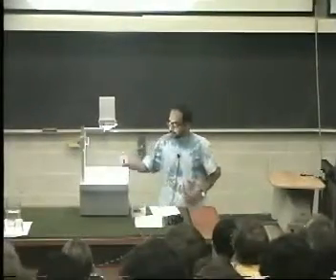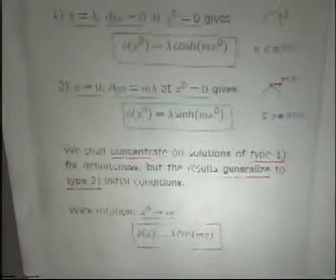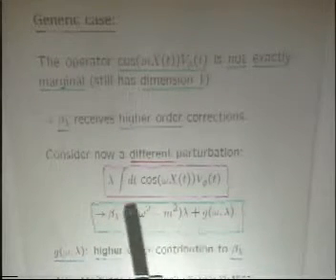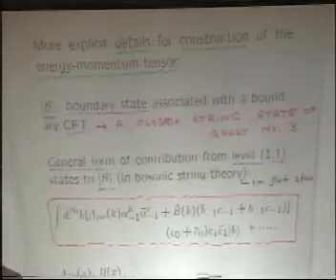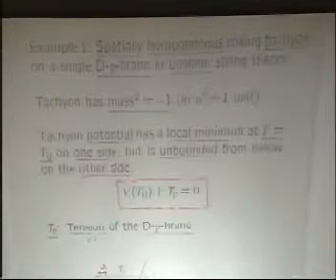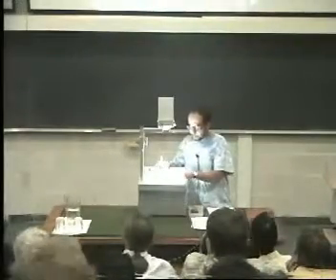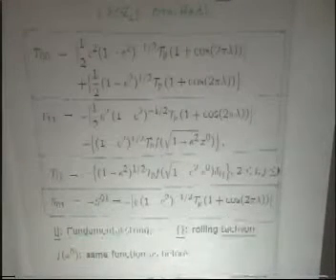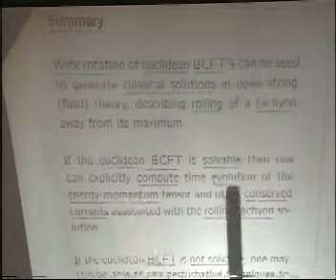Ashoke Sen - Tachyon dynamics in open string theory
Professor Ashoke Sen's talk at Strings 2002 held at the Cavendish Laboratory, University of Cambridge, July15-20, 2002.

Sorry about the bad video quality. It's been many years...